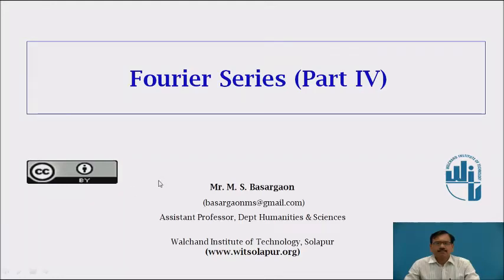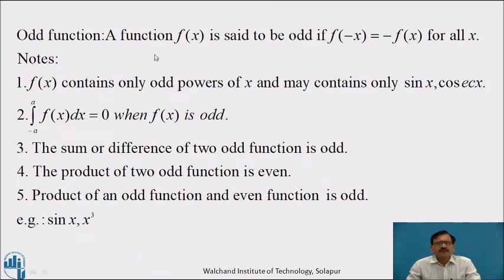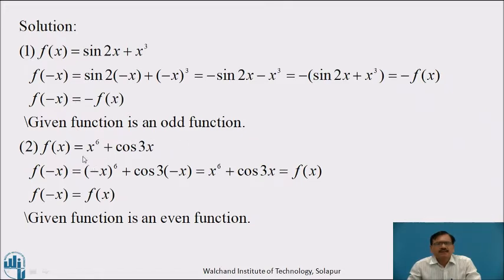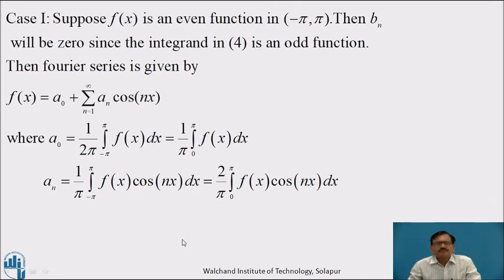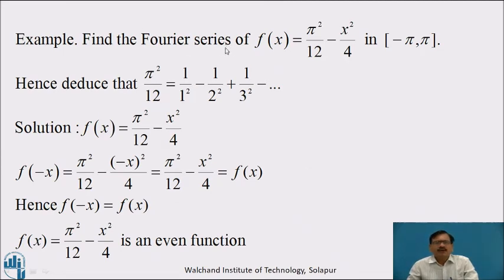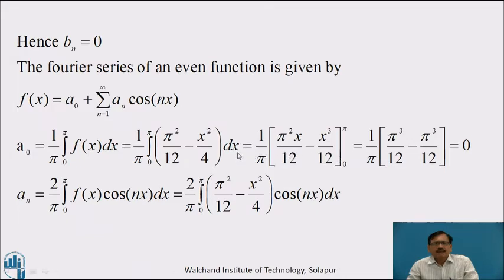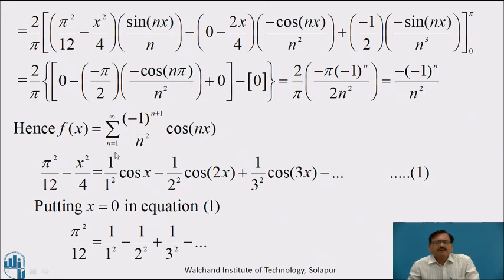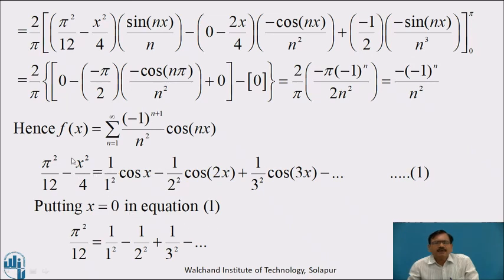Fourier Series Part - IV